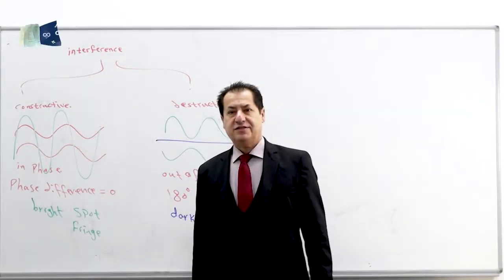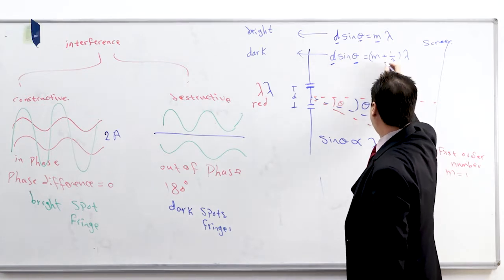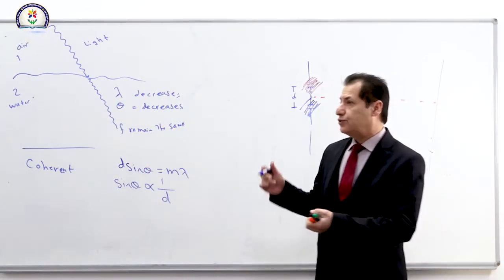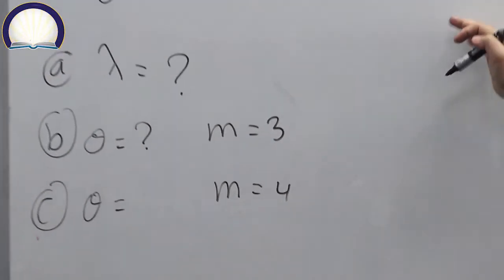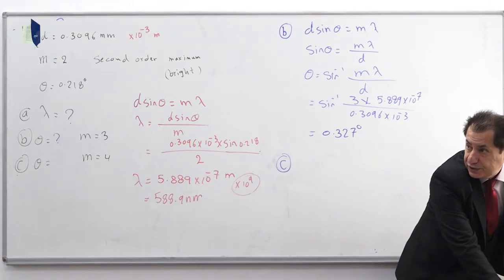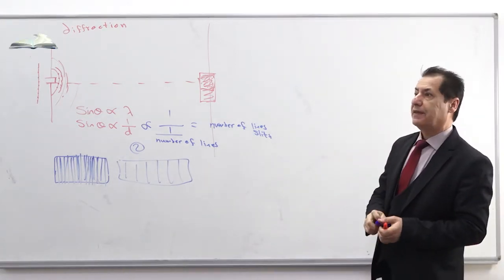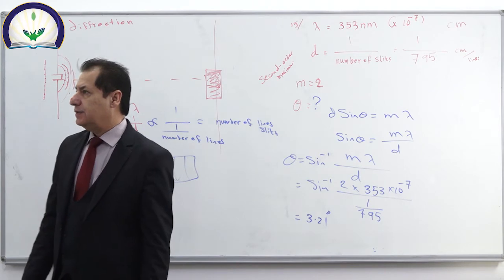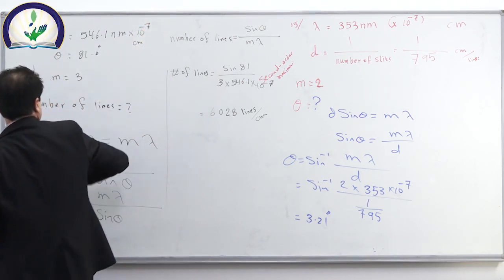Mr. Shadman Tahseen - Physics - Grade 12 - English Studies